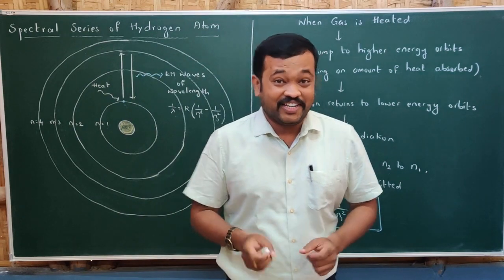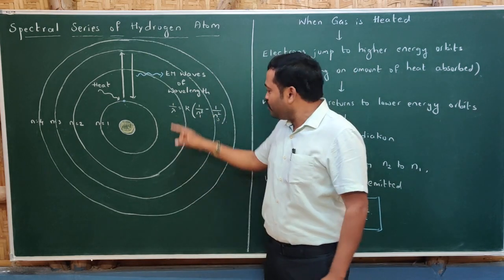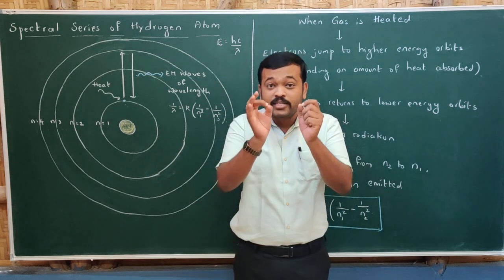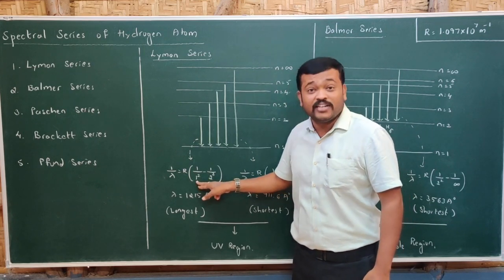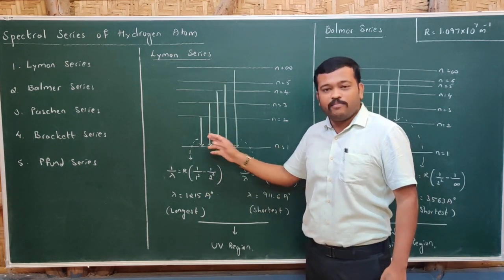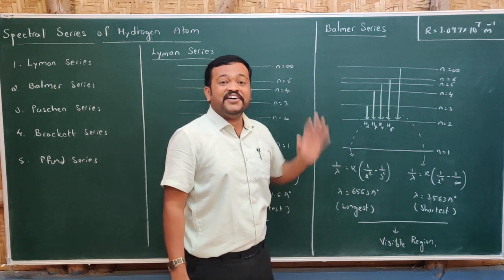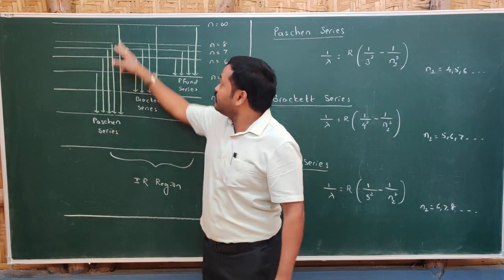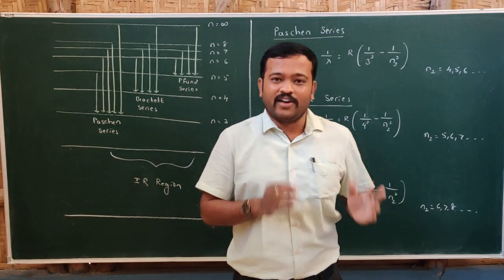Class 12 | Physics | Atoms | Part 2 - Spectral Series of Hydrogen Atom